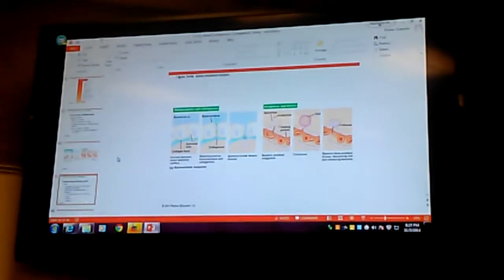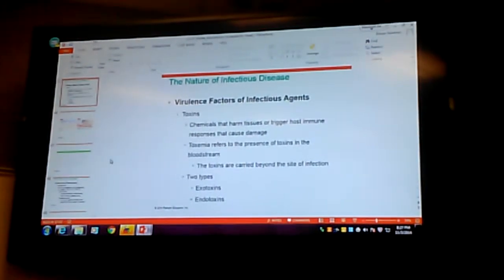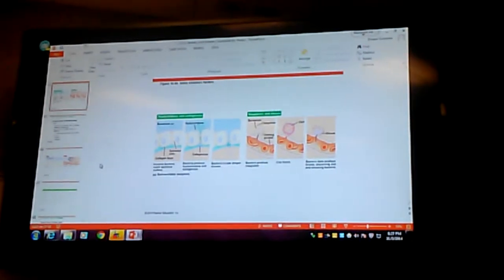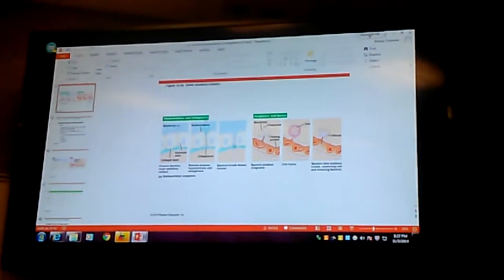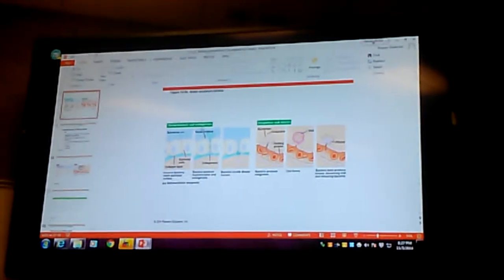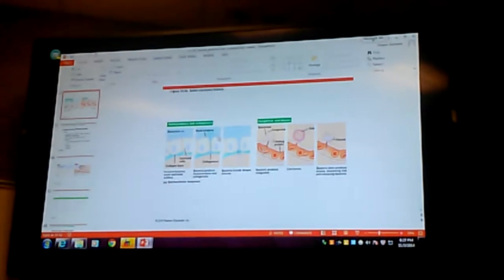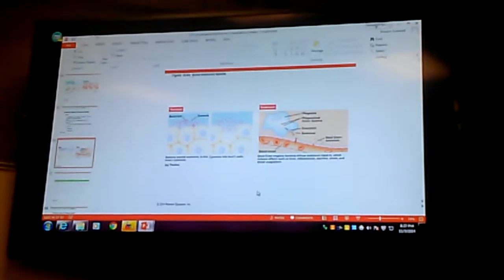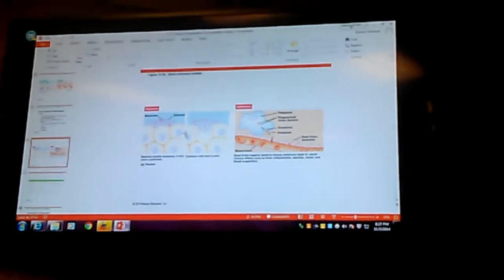Chapter 14 micro